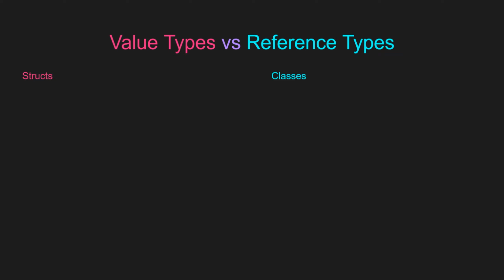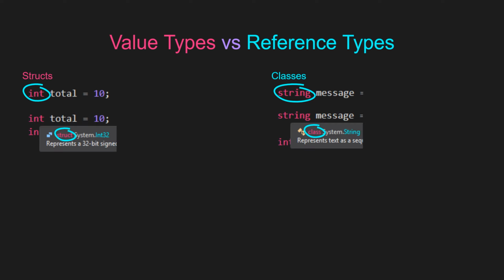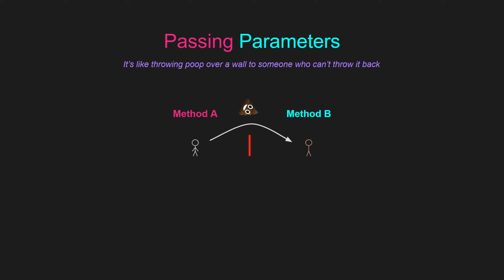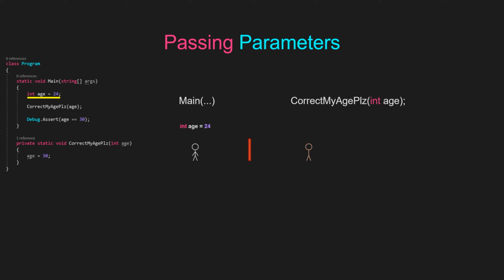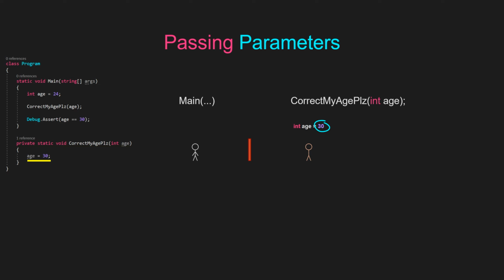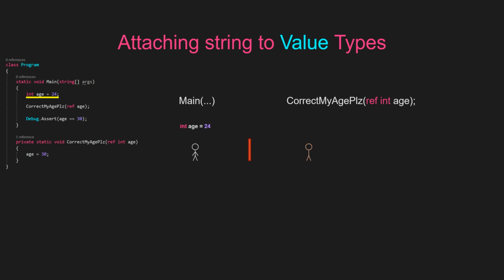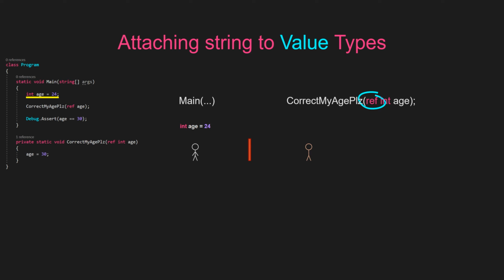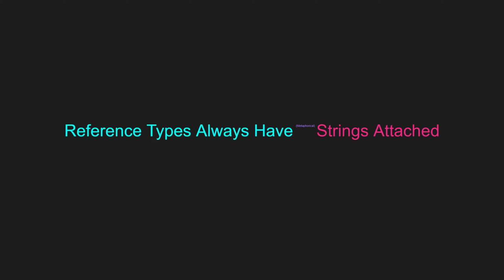C# Bytes - Value Types vs Reference Types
A quick-fire discussion around the differences of Value Types vs Reference types at a high level.